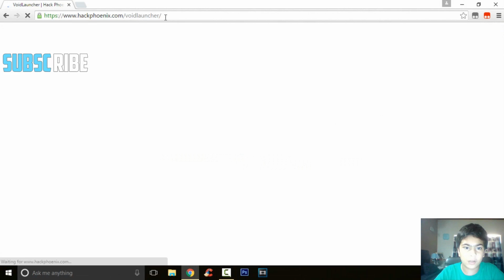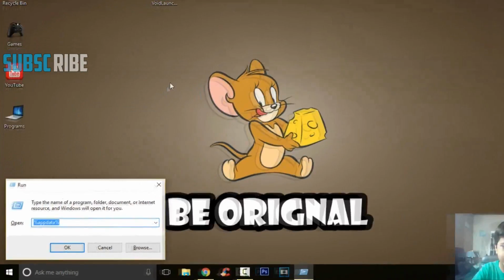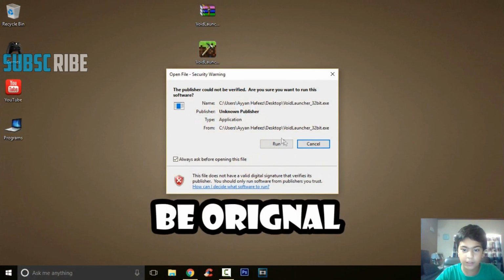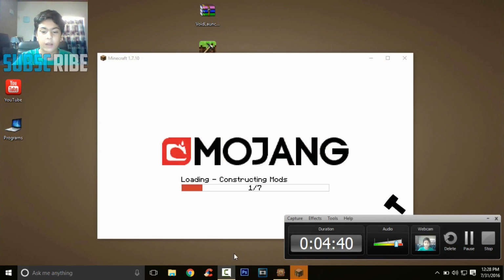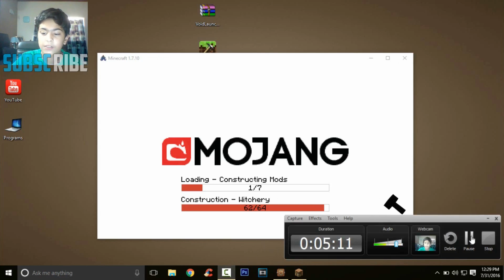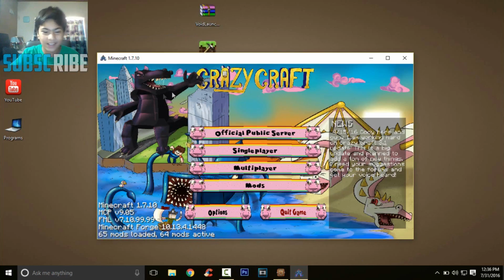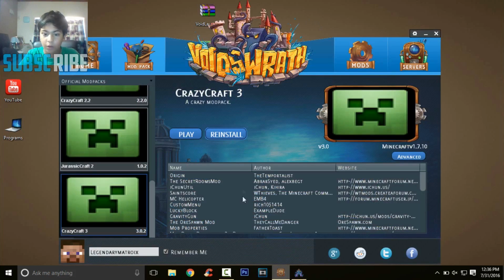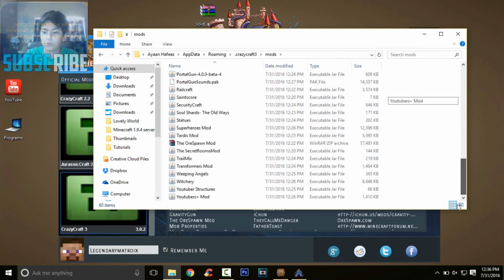How to Install Crazy Craft 3.0 for Free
The Voids Wrath launcher is currently broken so you have to use the technic launcher instead

Spec Requirments
►64-bit Operating System (32 bit has low frame rates and possible out of memory errors while playing)
►64-bit Java JRE v7.0+ (Java 8 recommended)
►Java 7 Minimum but Java 8 is highly recommended
►If anti virus flags it as unknown give Void Launcher access
►Vanilla Minecraft Plays at 60+ FPS to insure good fps on Mod Packs

Turn antivirus off before downloading

In this video I will teach you how to download and install the Minecraft modpack Crazy Craft 3.0 for free!

Links
Hack Phoenix►

Softwares Used
Recording ►
Camtasia Studio 8
Editing ►
Magix Vegas Pro 13 & Camtasia Studio 8
Thumbnail ►
Photoshop CS6

Problems in the Comments

Like to be Awesome
-OMGitsLM